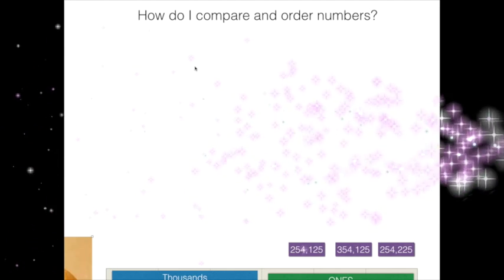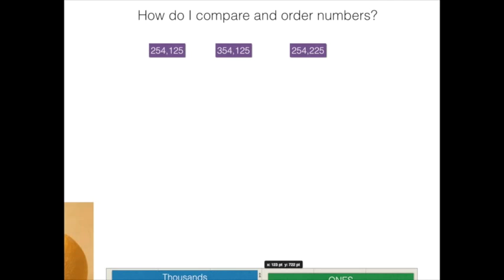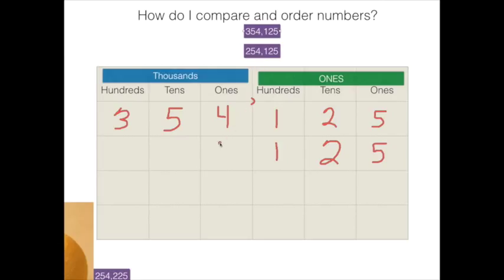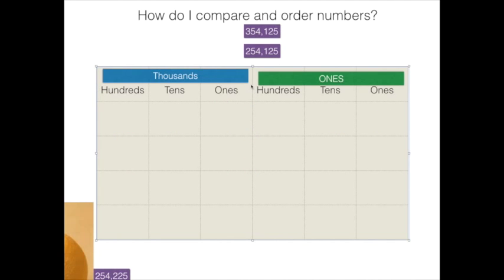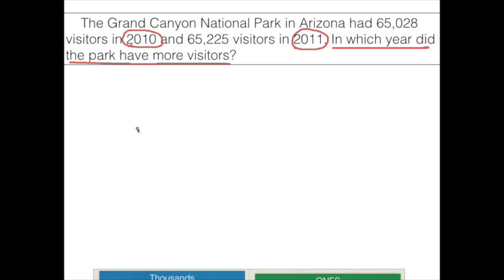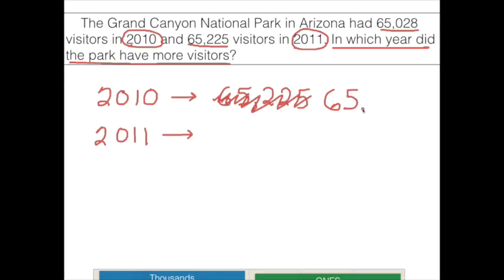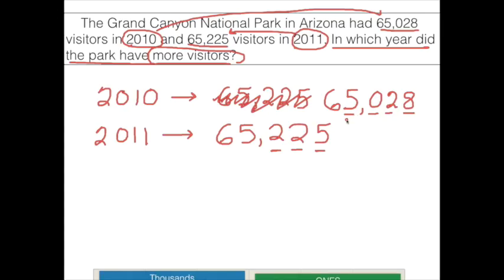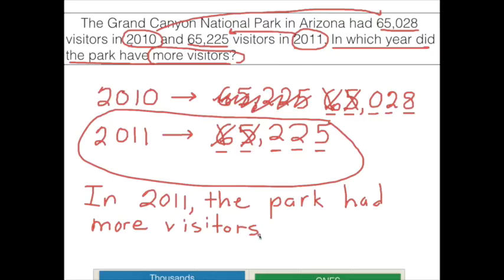1.3 Compare numbers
This video shows you how to compare to large numbers and find out which is bigger. It is PA Common Core aligned. Yee Haw!